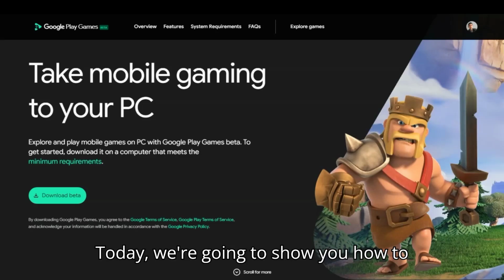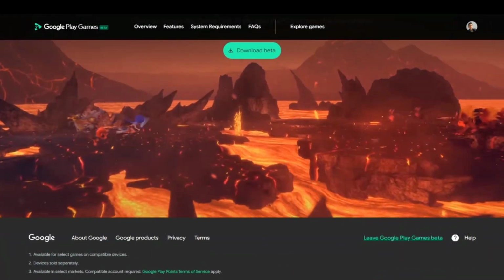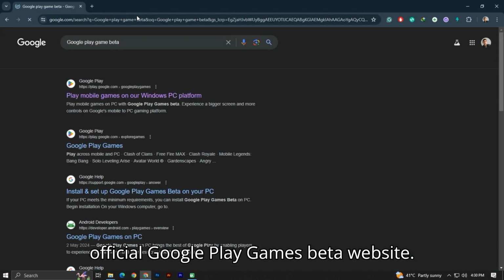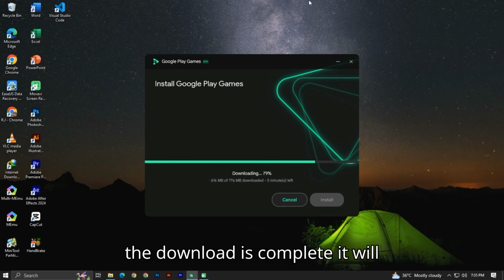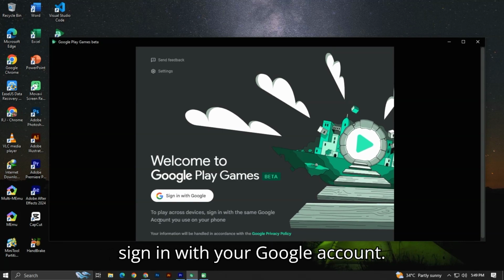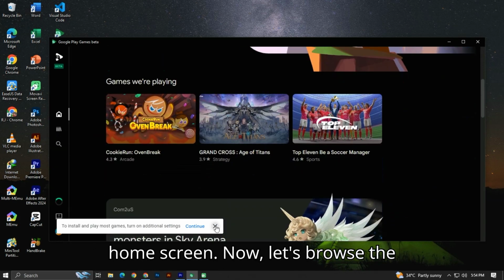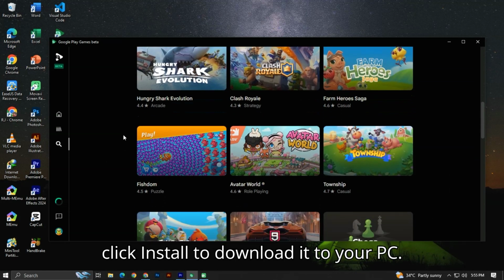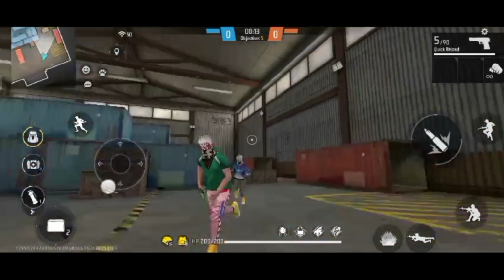How to install Google Play Game Beta on PC | How to install Android Games on PC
Hello Guys! Welcome back to R.J Tech in this video I will tell you how to install Google Play Game Beta on PC and How to install Android Games on PC.

Google Play Game beta
# Android Game on PC

R.J Tech